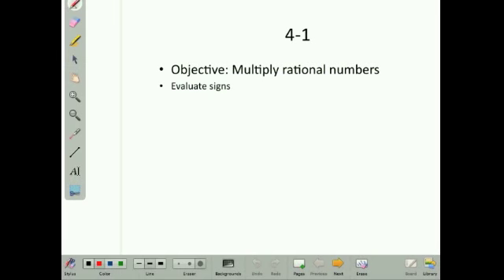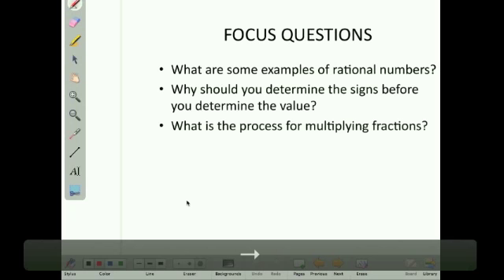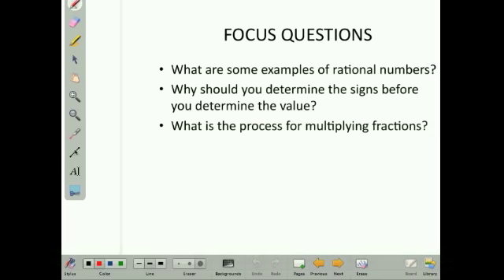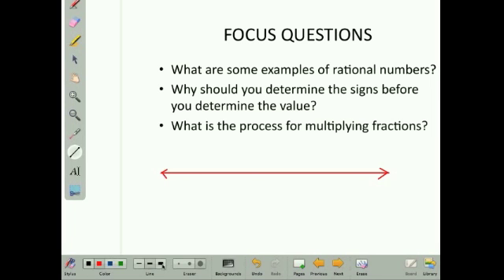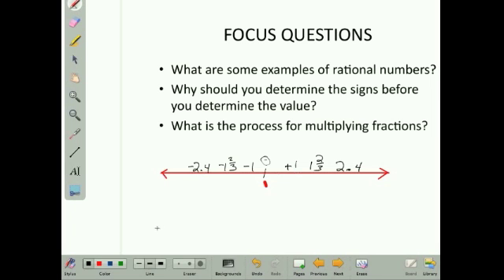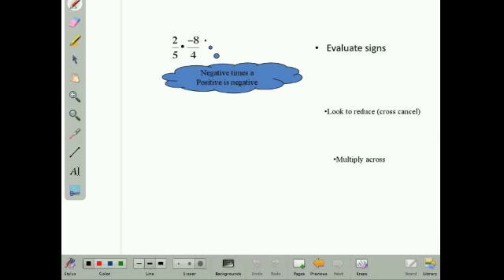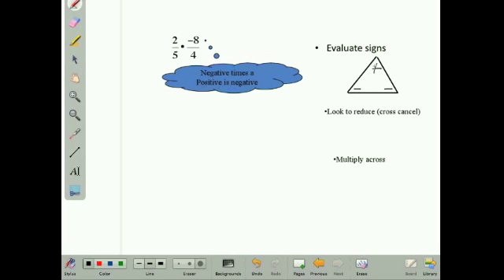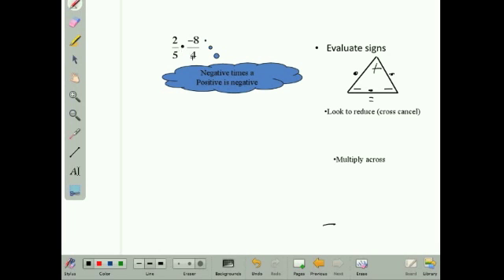multipling rational numbers.m4v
Learn the process for multiplying rational numbers